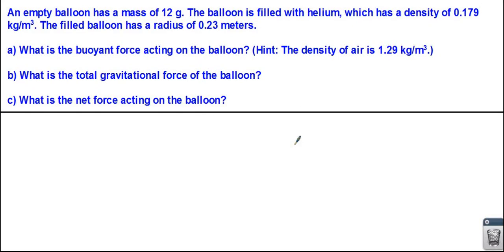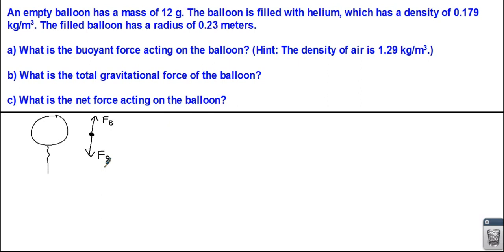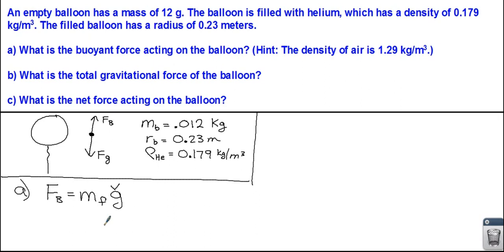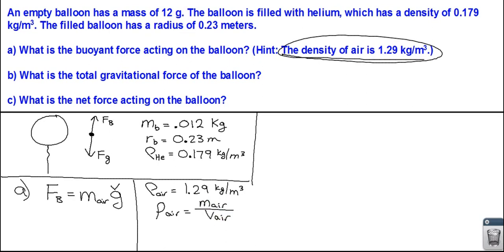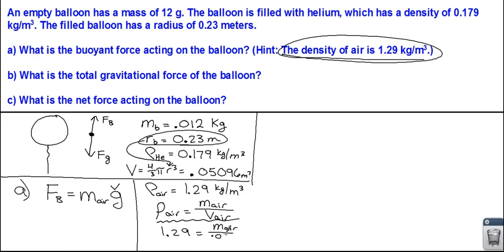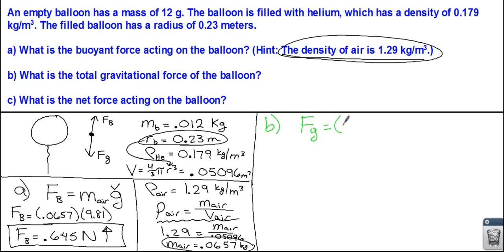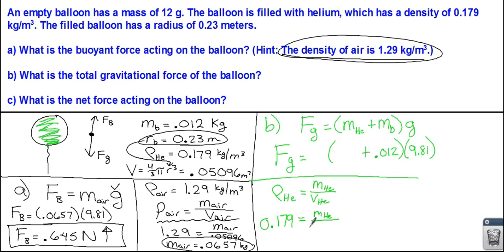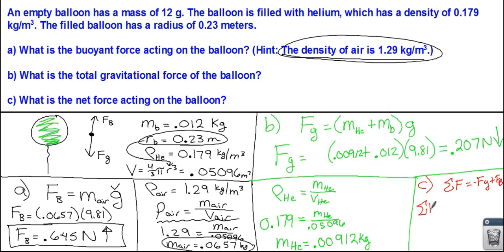Buoyant Force Problem